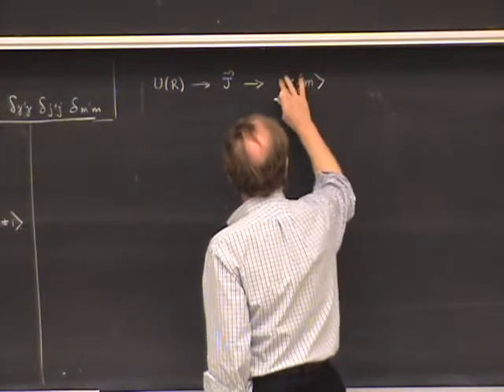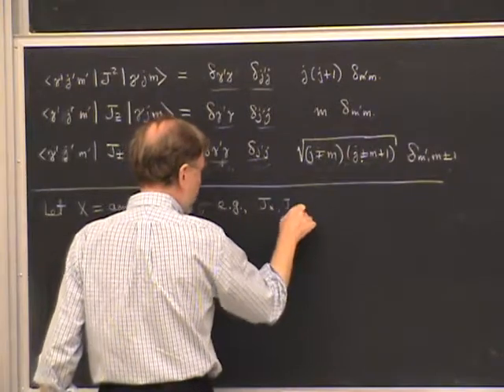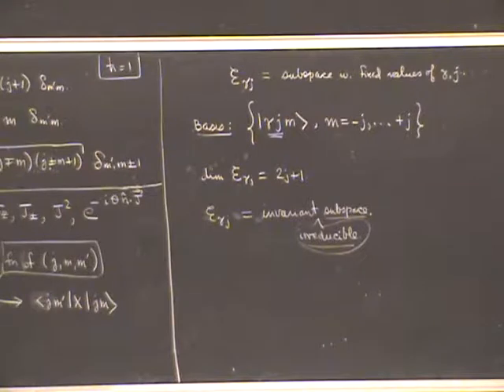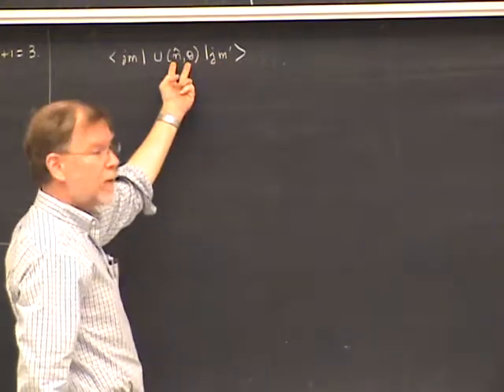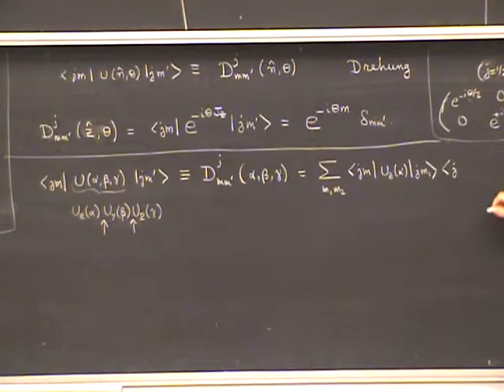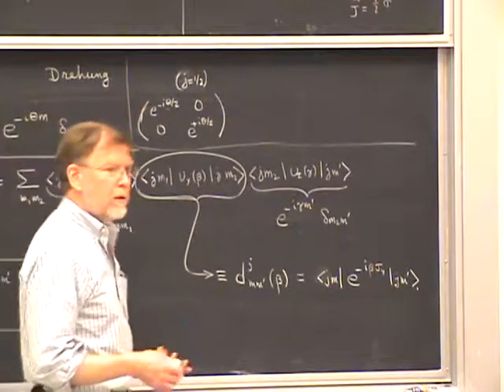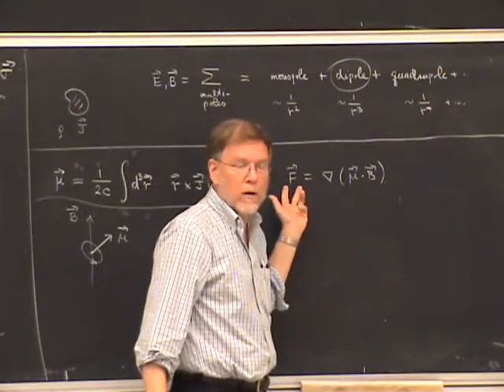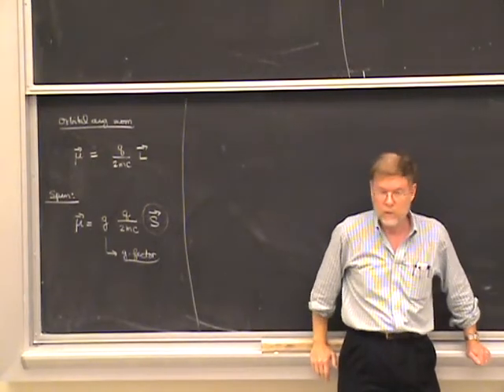PHYS 221A 2010:10:20 Lec 22 Spins in Magnetic Fields and the Stern–Gerlach experiment